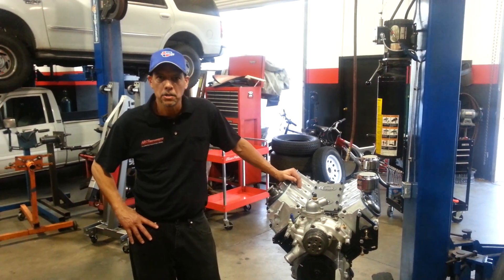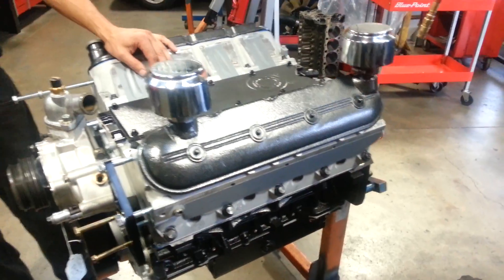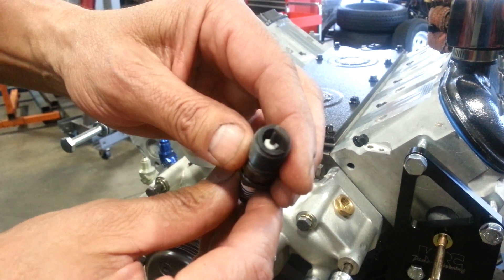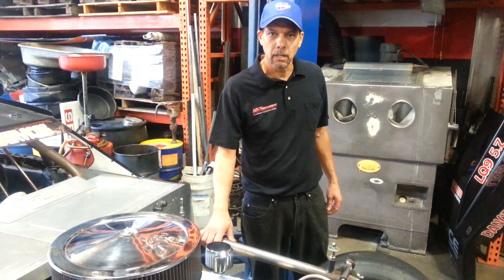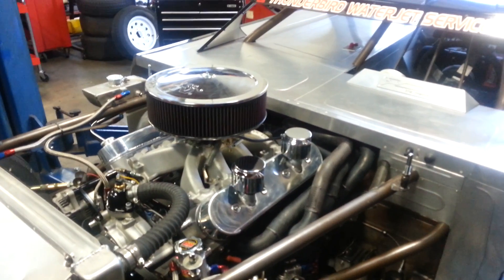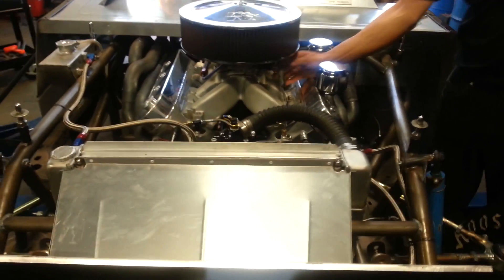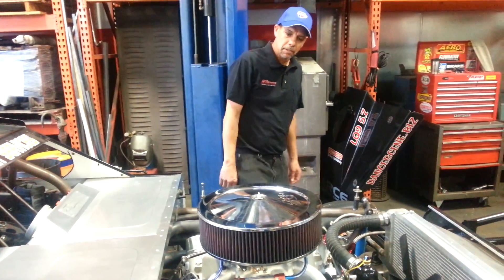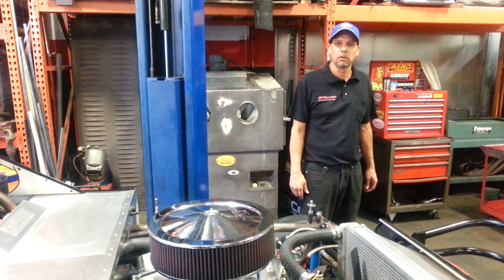Arce Engines - LQ9 6.6 Lucas Oil Modified Race Engine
After Racing the LQ9 5.7 4 times a piece of porcelain broke off an autolite spark plug and damaged the engines. Arce Engines was in the process of building an LQ9 6.6 and installed it in the Lucas Oil Modified asphalt circle track race car. To get more information or purchase parts for this 21st century race engine please visit ArceEngines.com or SanDiegoEngineParts.com.